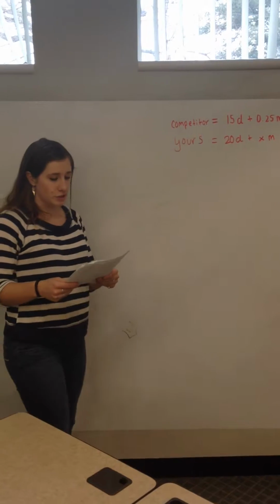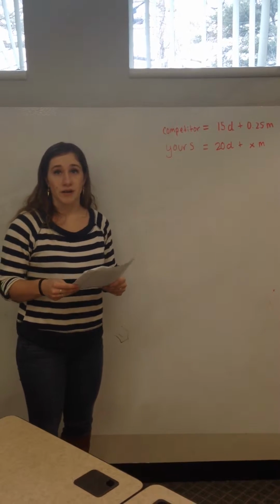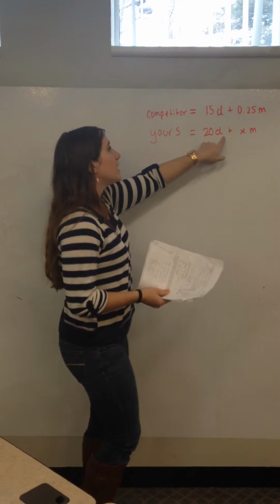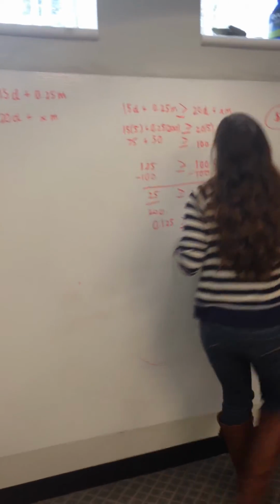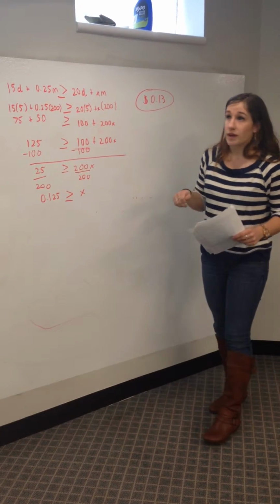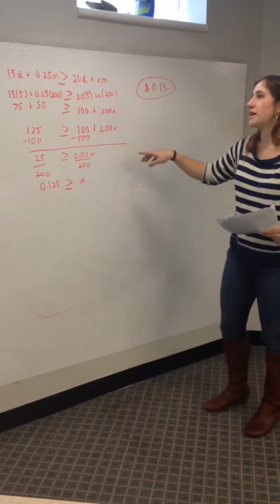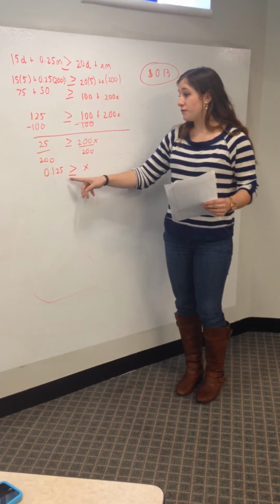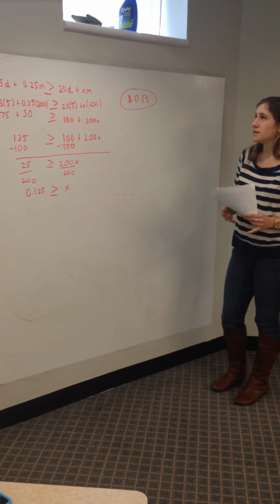Exam #2 question 2